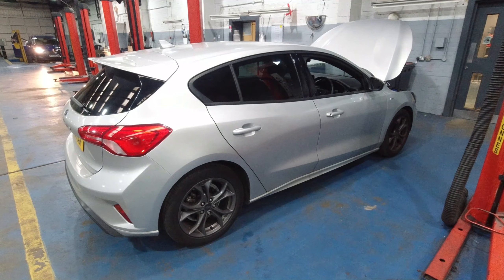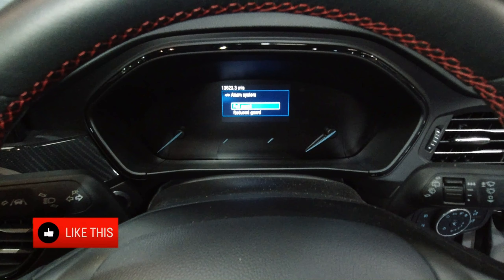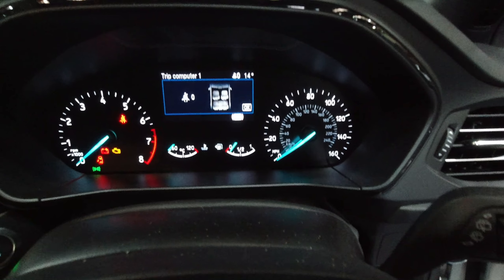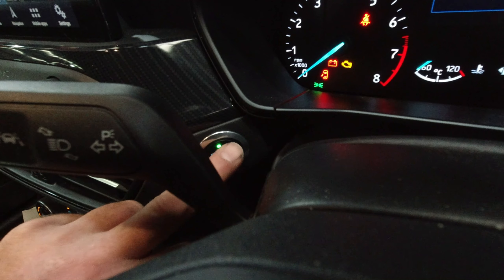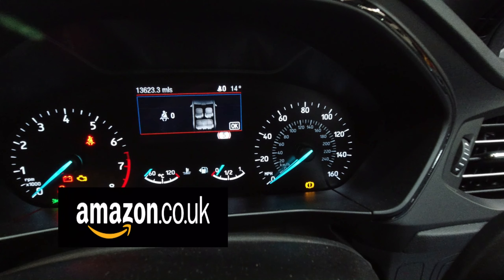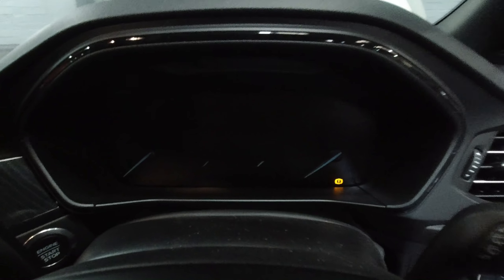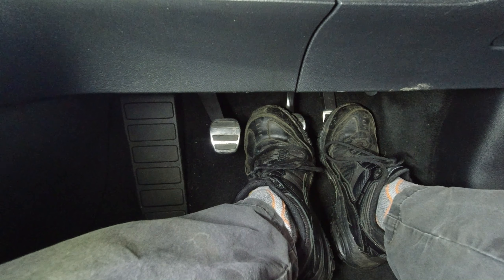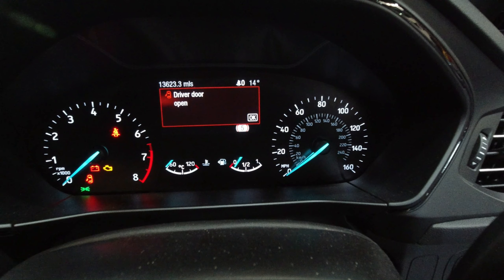Step by Step - Ford Focus Mk4 Electronic Park Brake Service Mode - No Tools Needed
In this video we shall be showing the process to put a Mk4 Ford Focus (2018 upwards) Electronic Parking Brake (epb) into service mode prior to commencing service or repair work. This process is essential to carry out as unintentional  Electronic Park Brake actuation may occur, resulting in serious personal injury. This process will often work on other Ford Vehicles with the Electronic Parking Brake.

Only carry out this process if you are suitably qualified in vehicle mechanics, SY Diagnostics cannot be held responsible for any injuries or damage caused by the improper use of this process or subsequent work upon the vehicle.

Please visit my Amzon Shop